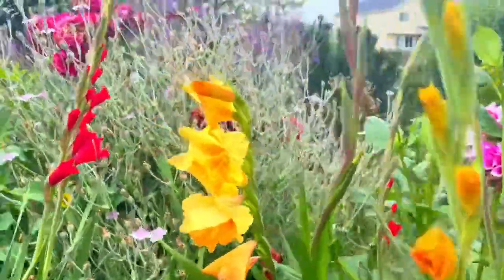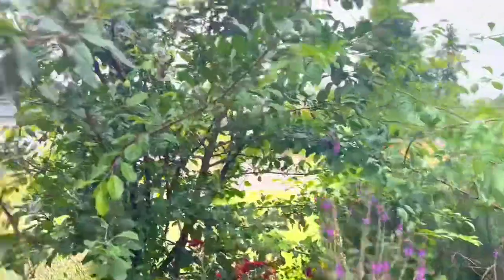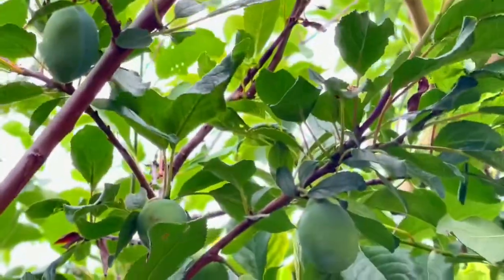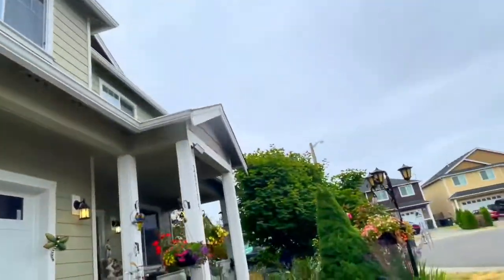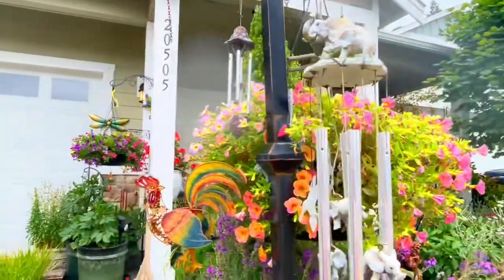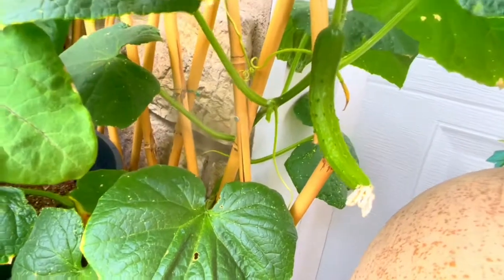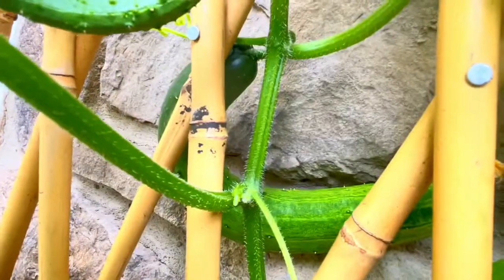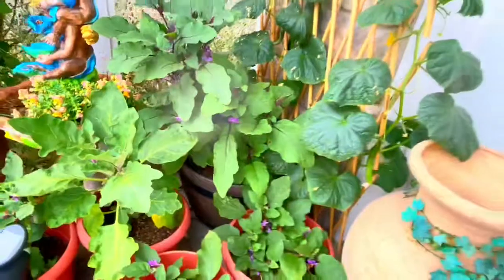Nice Cool day here in Washington State